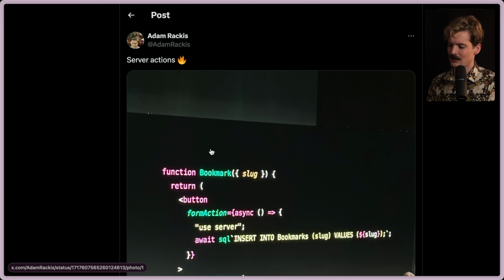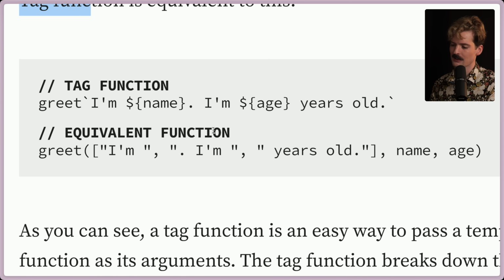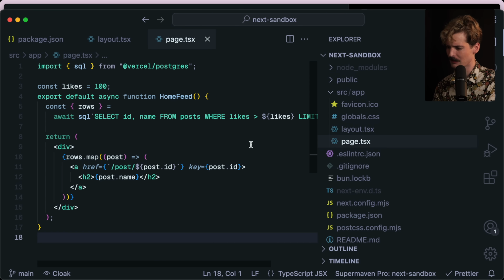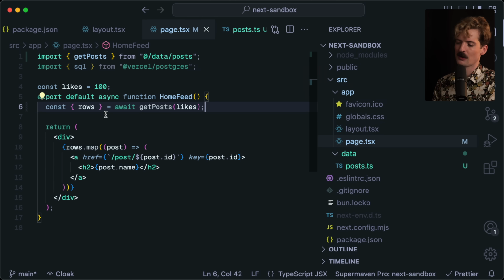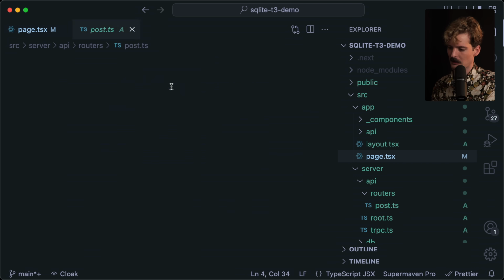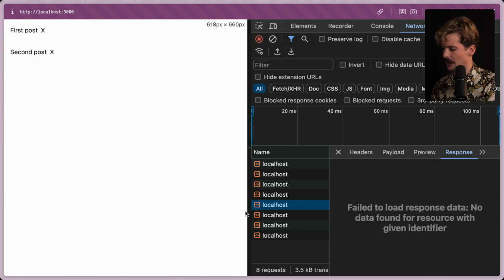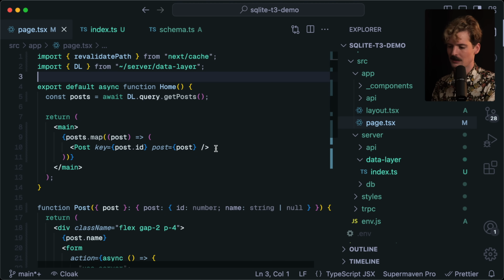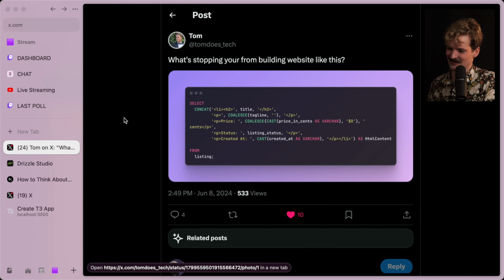The "SQL In React" Drama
I think we can all learn from this. Next/React, server actions, sql, "use server", I get why we're confused. Hopefully this clears up a lot of that confusion.